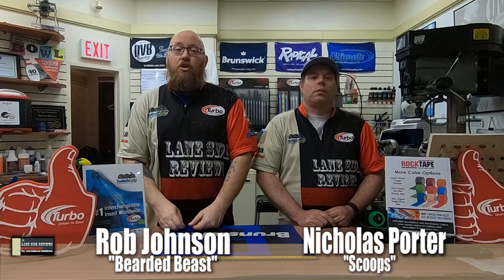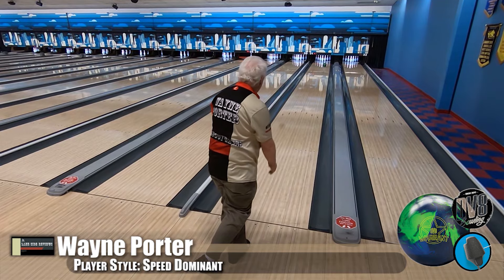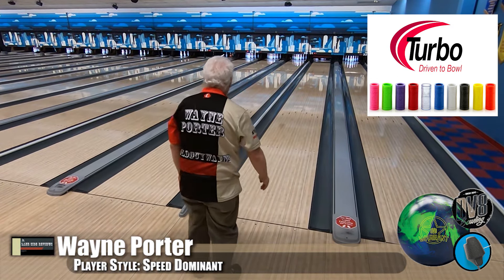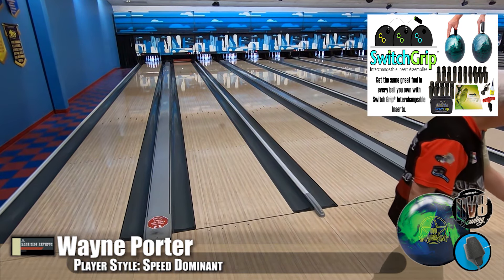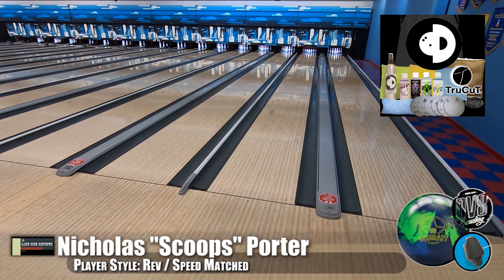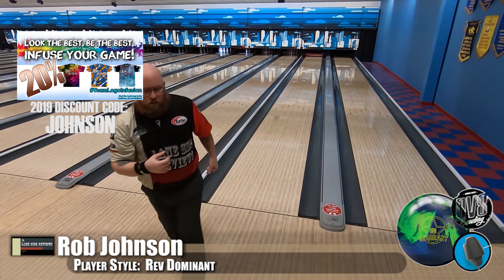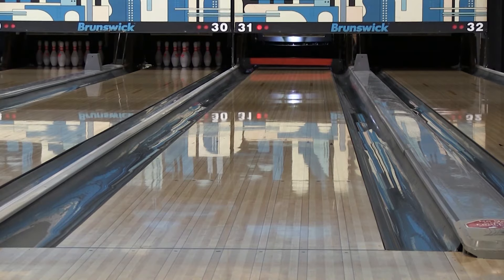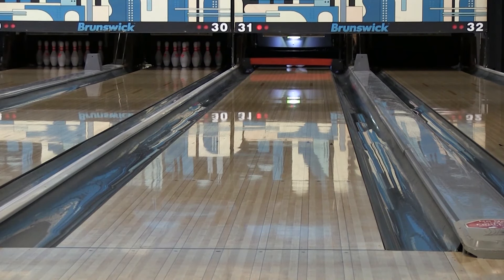DV8 WARRANT Bowling Ball Review By Lane Side Reviews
We were lucky enough to receive a new WARRANT from DV8 Bowling. We put it through its paces on the CHINA (Typical House Shot) and have brought the results to you!  This thing is a HIDDEN GEN!